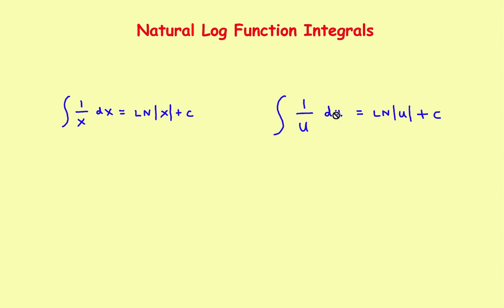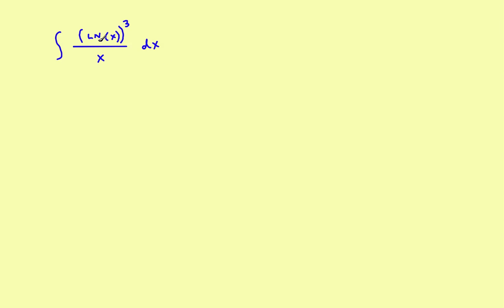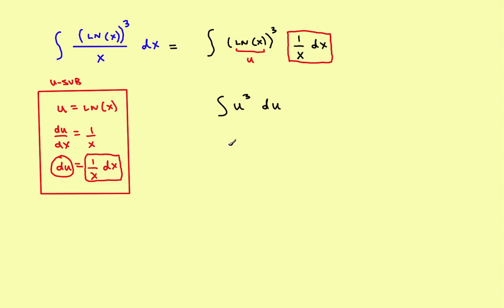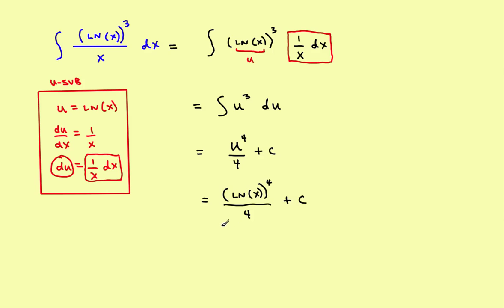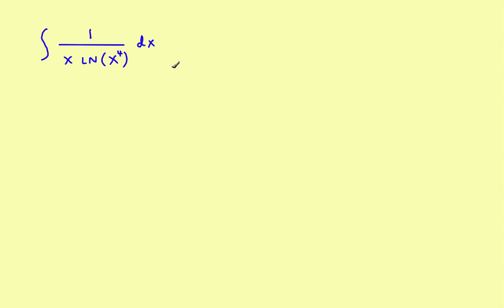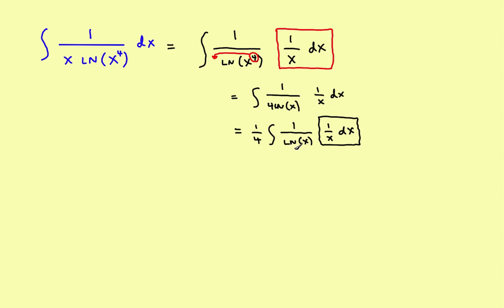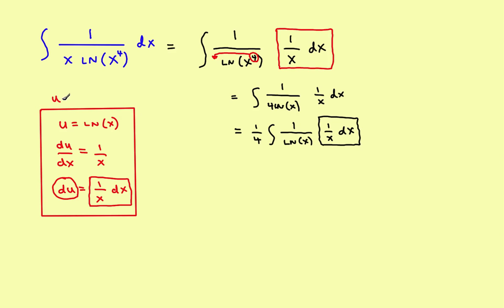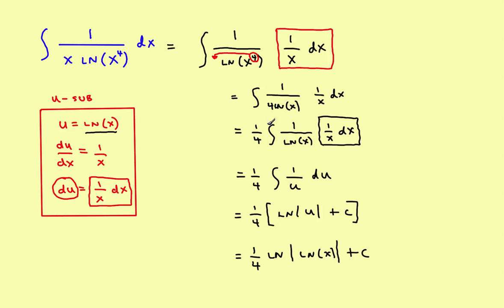AP Calculus Stillwater - ( Part 3 ) Natural Log Function Integrals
Integrals involving 1/x and Natural Log ( Ln ) and U-Substitution.